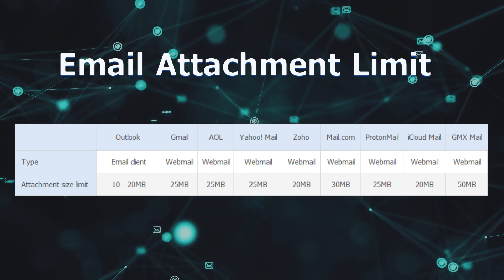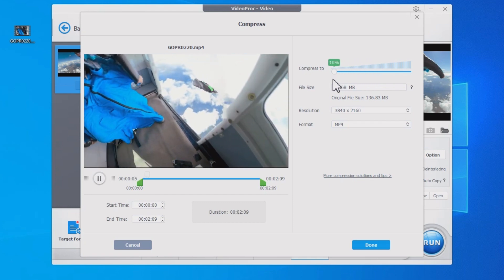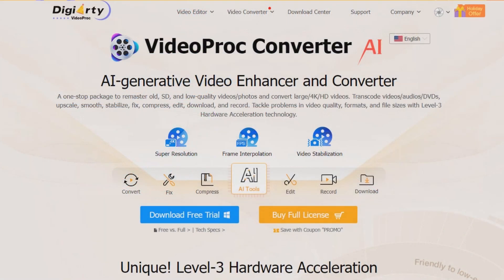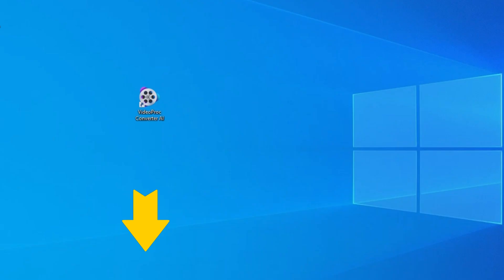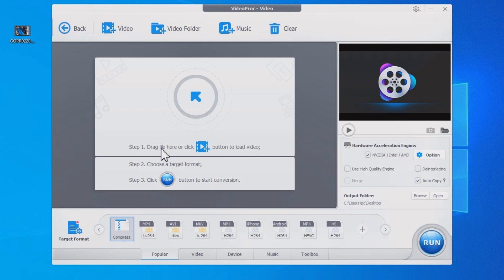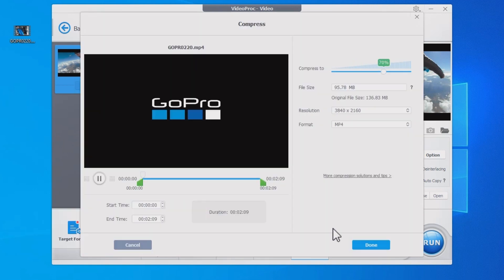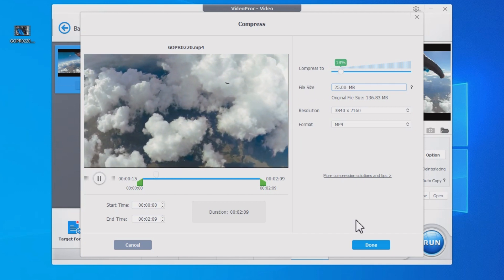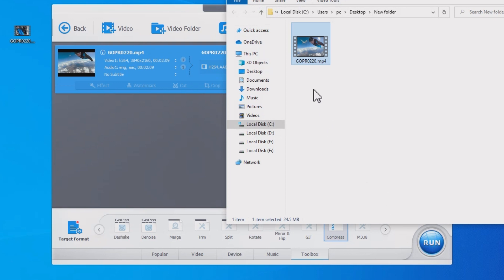How to Compress Video Files for Email (20MB, 25MB)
Sending large video files via email can be a hassle, but with our easy-to-follow instructions, you'll be able to compress videos for different emails efficiently. Whether you're a beginner or an experienced user, this video will walk you through the process using popular tools and techniques.

🎬 Timestamp
00:00 Intro
00:16 Email attachment limitations
00:40 Best video compressor for email
01:15 Steps to compress video files for email